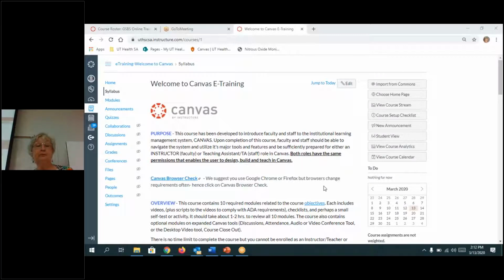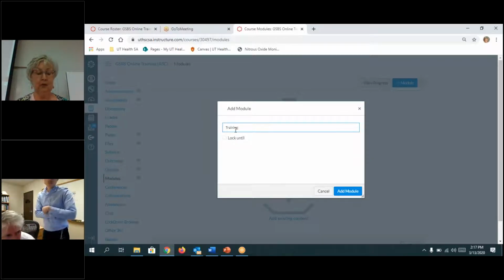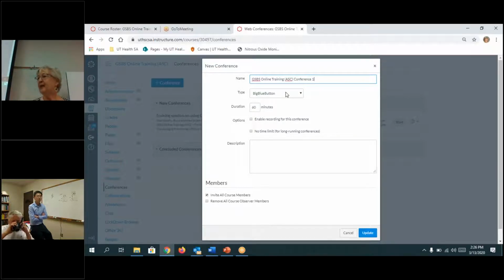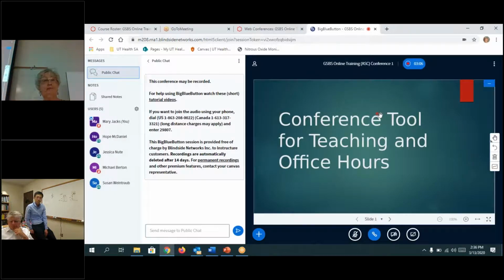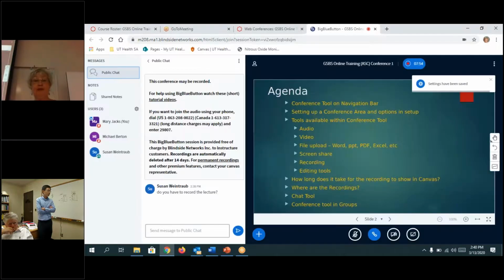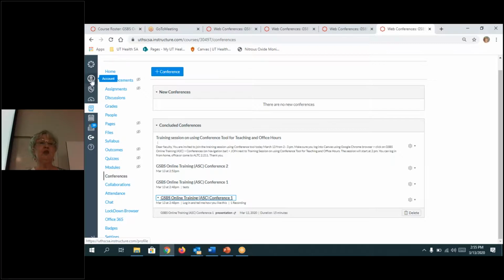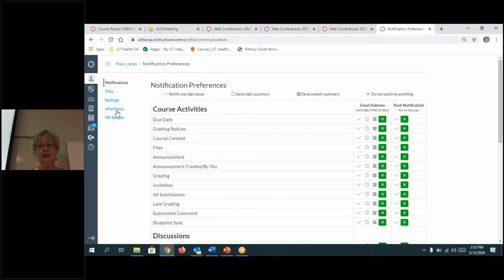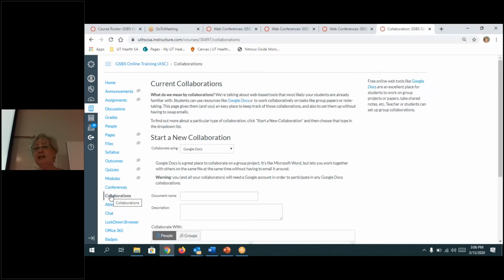Canvas Video Training